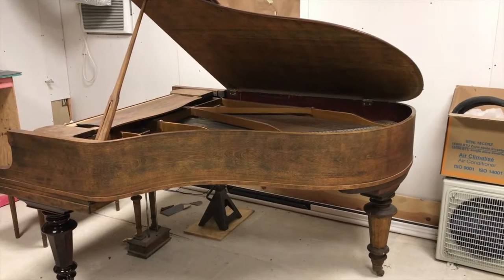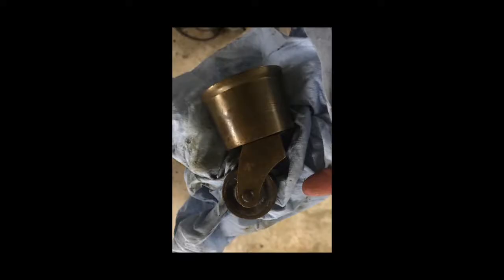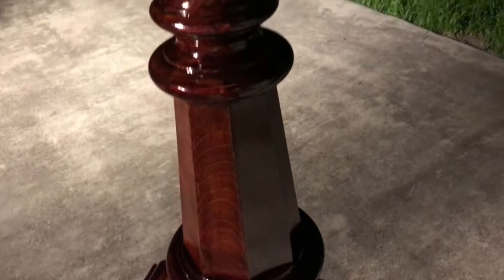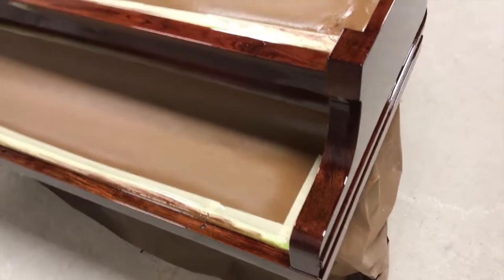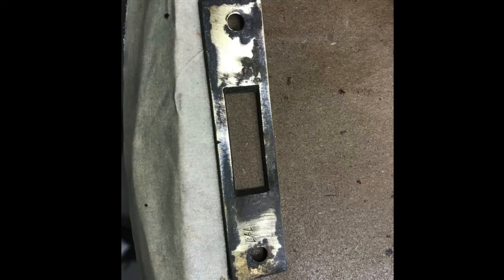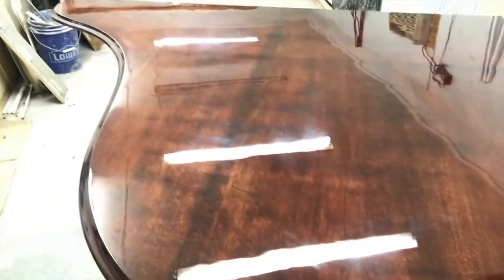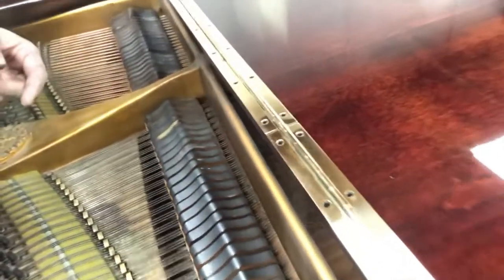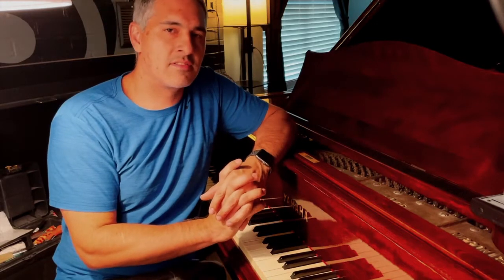Feature DIY: Please don’t paint your piano with cheap house paint from your local box store. Ugh!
Check out my piano restoration page on Facebook “Mikes Piano Rescue.”

Going through the process of restoring my beautiful 1951 Yamaha No35,
6' 4" grand piano. I used the 2-part Campbell Polarion finishing system which utilizes a stain, sealer and top coat clear. Sealer and clear both require the hardener additive.

 Helpful skills to have:
Auto body, wood working, Welding, Mechanical, Safety, Finesse.